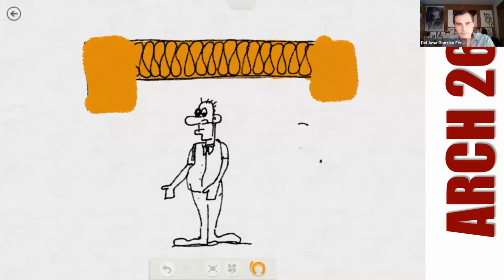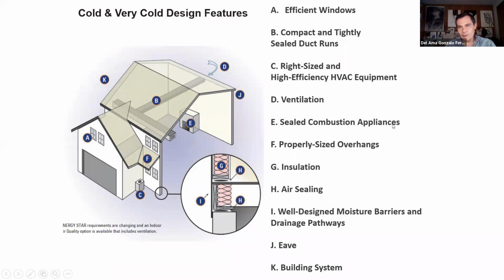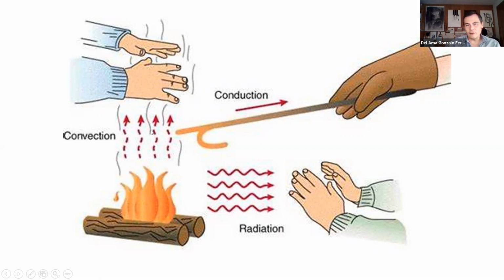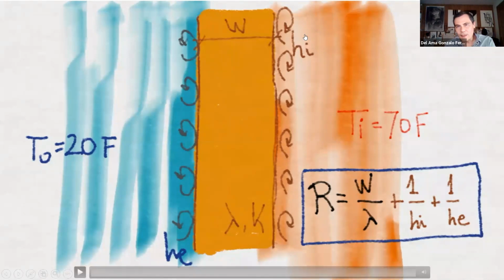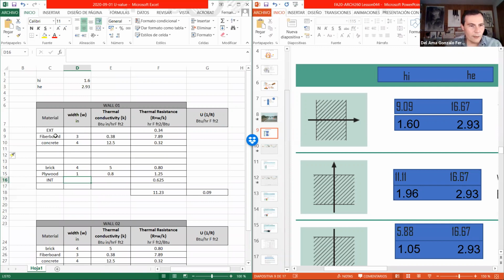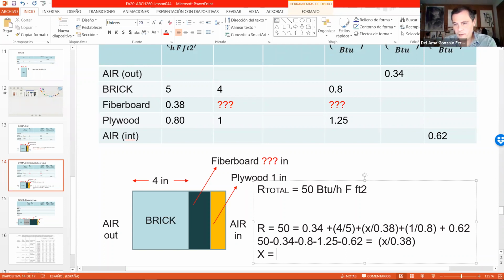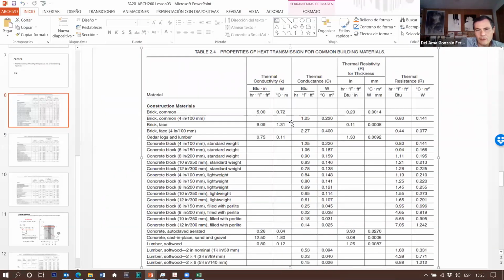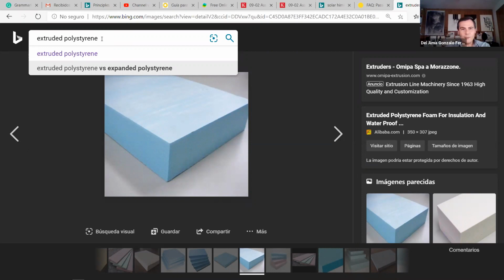ARCH 260 09 07 Rvalue